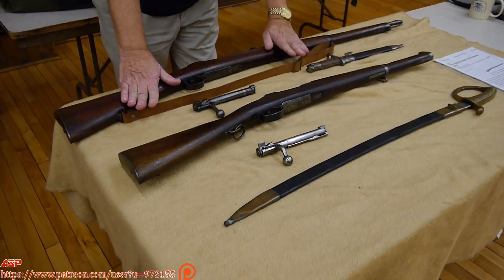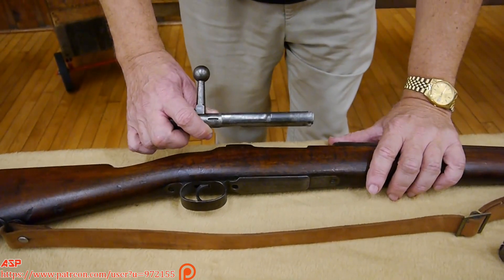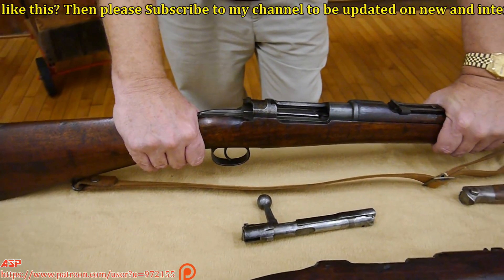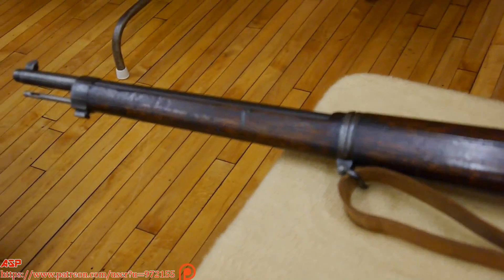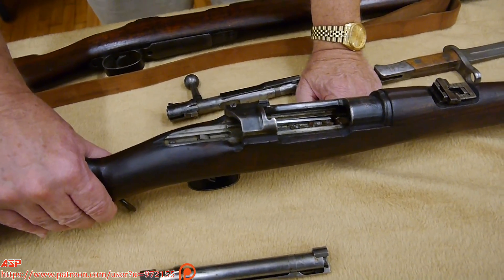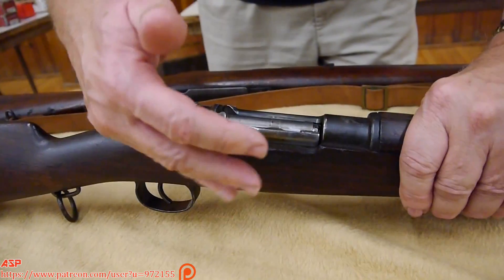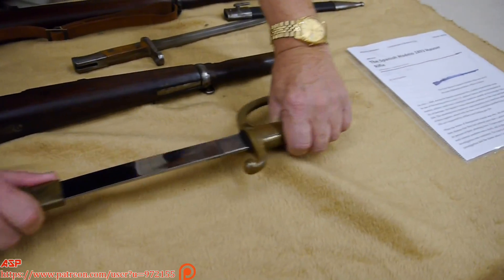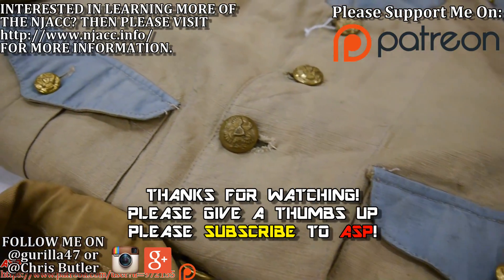Mauser Rifles used by the Spanish During Spanish-American War | Collector's & History Corner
ASP PRESENTS:
The Mauser rifles used by the Spanish during the Spanish-American War as presented by US Army Ret. Lt. Col. Stan Gurski.

The ASP video program(s) are not conducted by professional historians and are impromptu. These are private collections and the owners are sharing them with the public. Constructive criticism is welcomed and additional information is encouraged, but abusive comments will not be tolerated and will be removed.